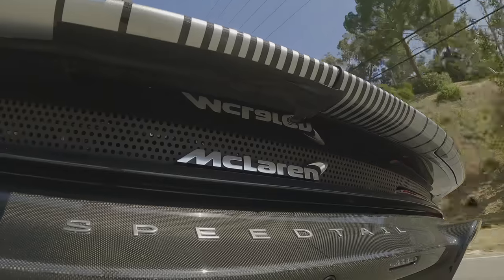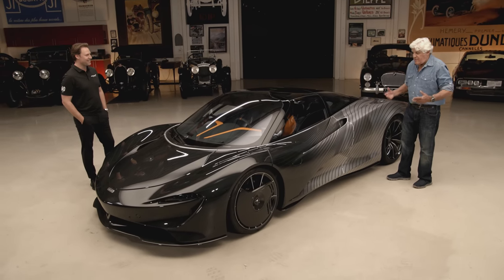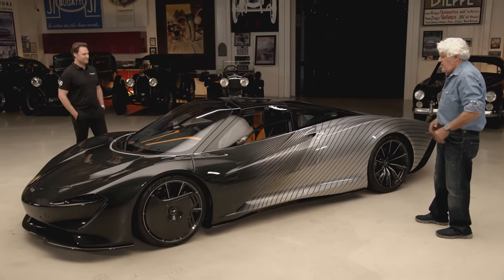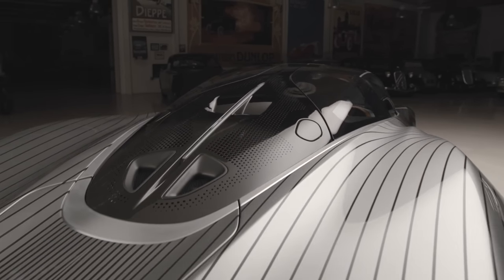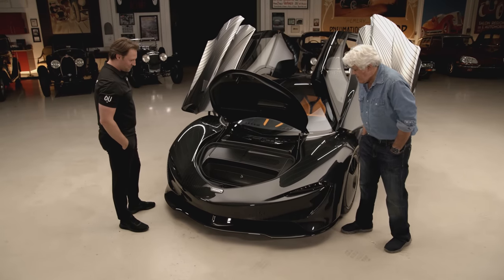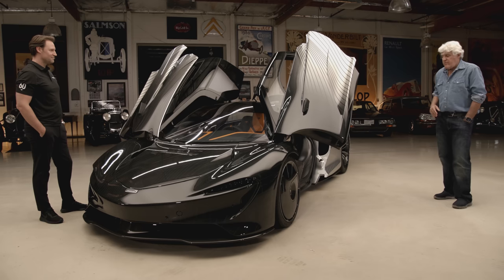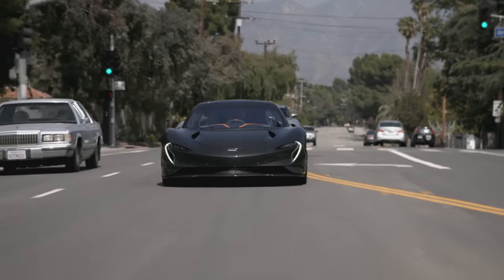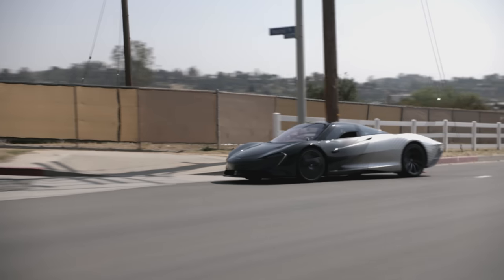Codename: ALBERT, the 2020 McLaren Speedtail - Jay Leno's Garage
Parris Mullins of Beverly Hills McLaren stops by the garage to show Jay this very rare 2020 McLaren Speedtail prototype, codenamed Albert! This thing just gathers speed on the road and its gorgeous carbon fiber body will make just about every gearhead drool.